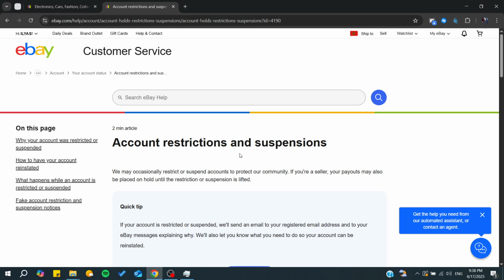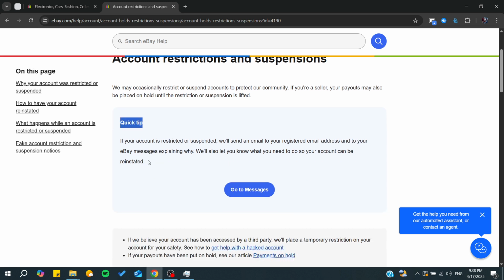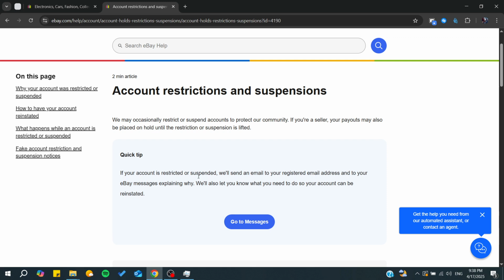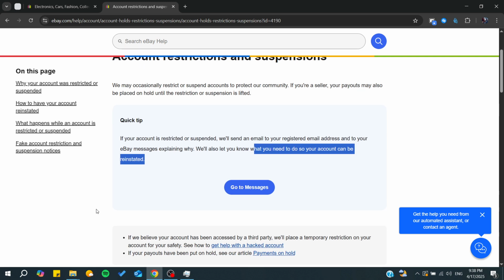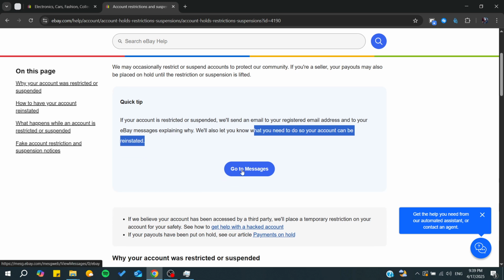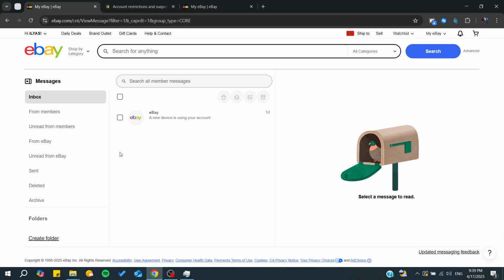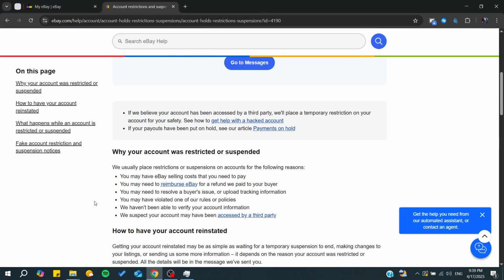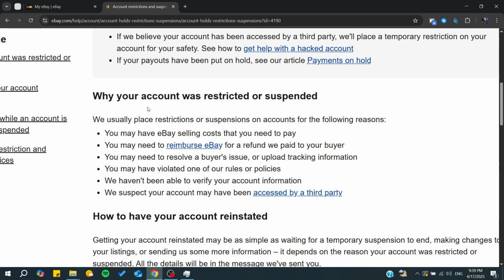How To Reinstate Ebay Account Tutorial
today we talk about reinstate ebay account,how to reinstate ebay permanently suspended account,reinstate ebay account suspension,ebay account reinstatement